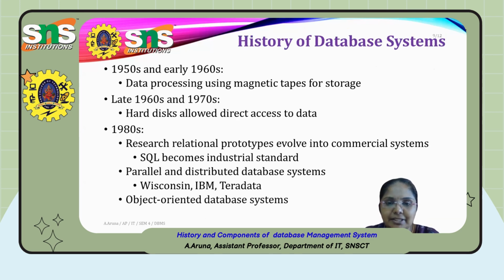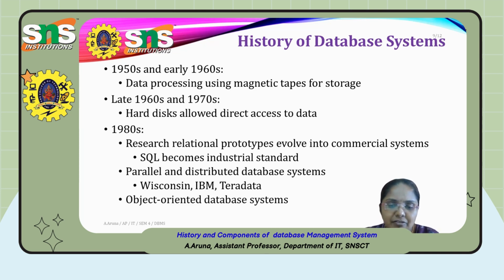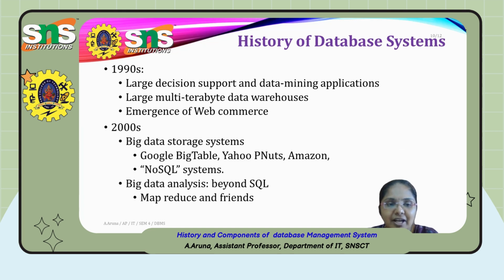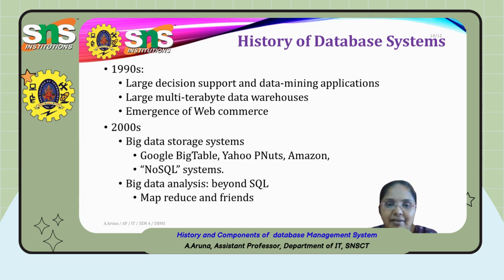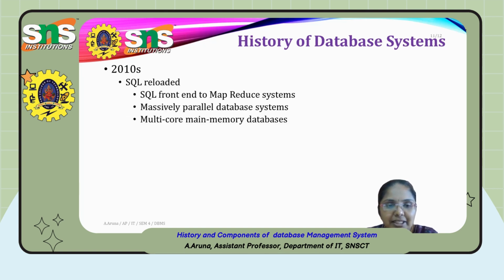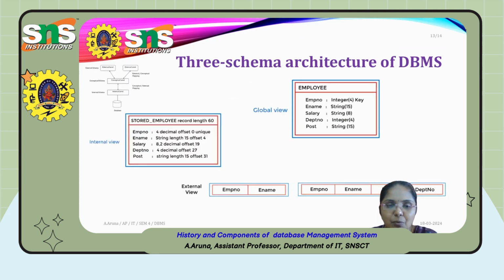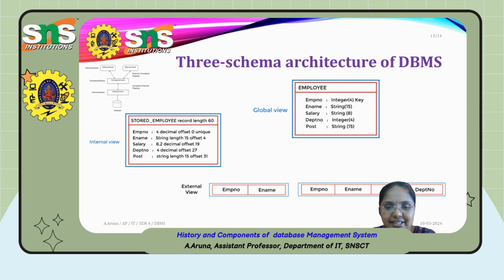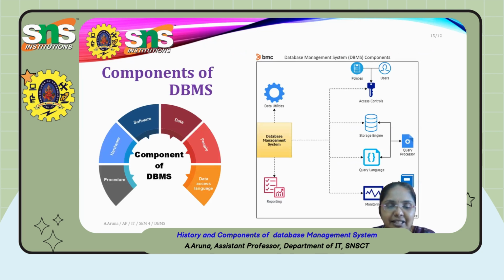History and Components of DBMS |A Aruna| Assistant Professor / IT | SNSCT